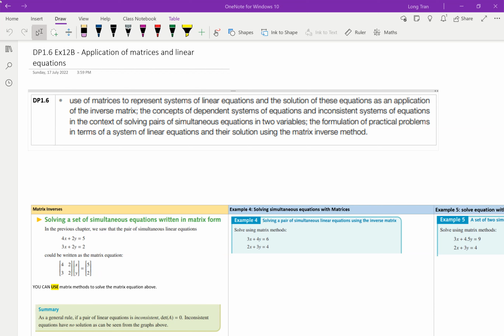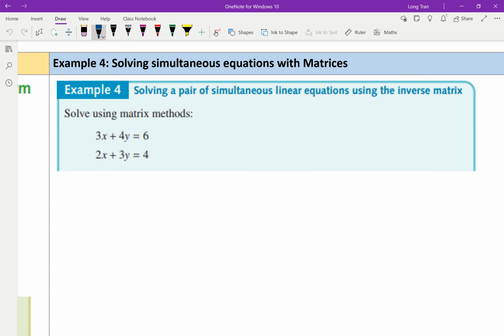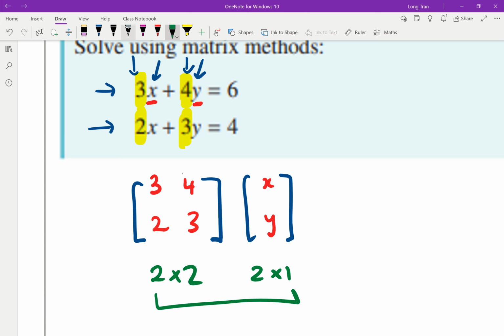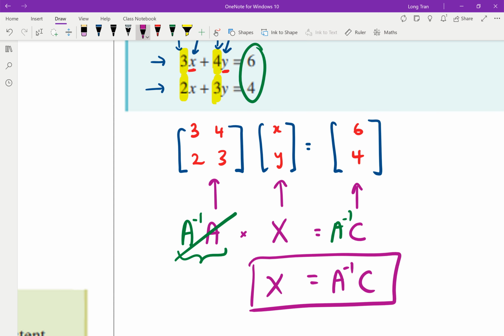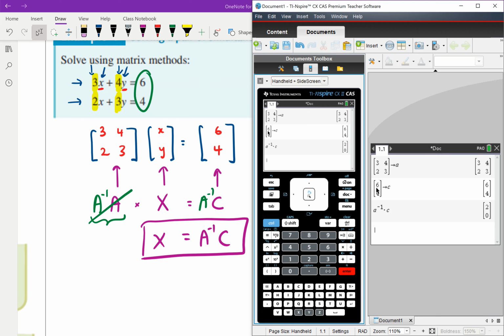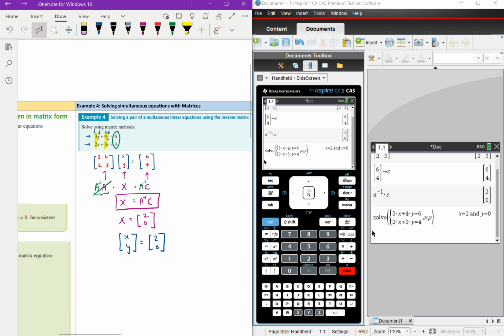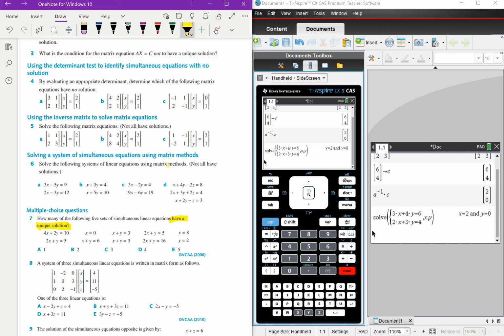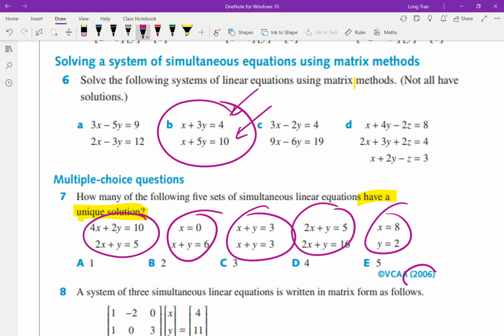Ex12B - applications of matrices